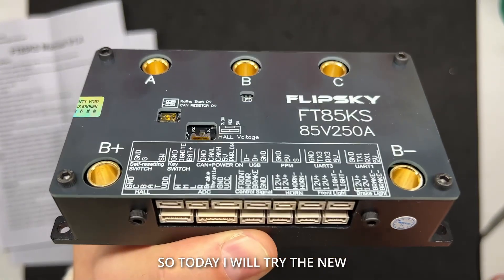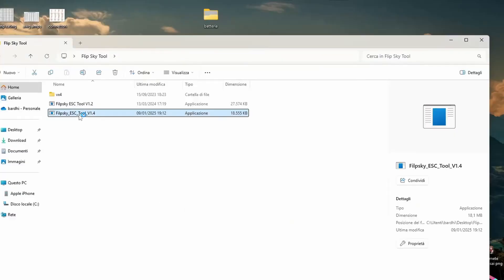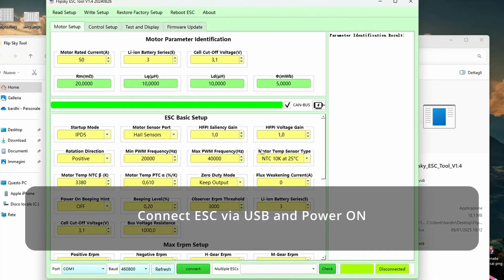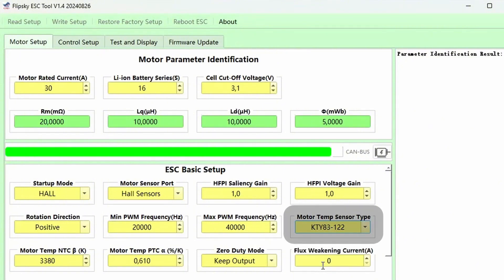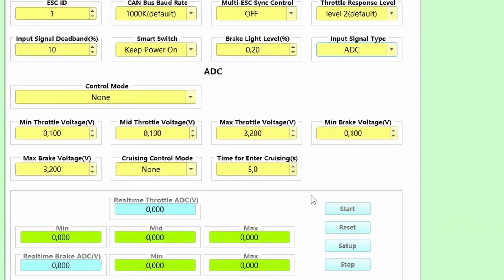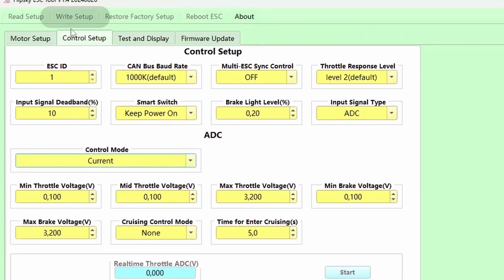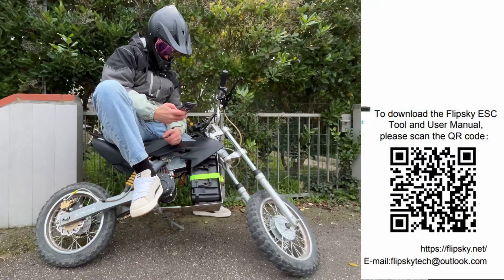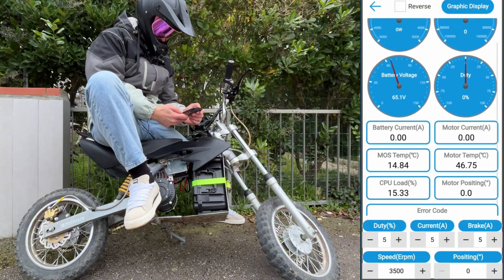Upgrade E-bike with Flipsky FT85KS ESC | Review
Thank you @BardhiGjiniCrazyLabo for sharing the video of upgrading the e-bike with FT85KS and introducing it in detail. The FT85KS provides high-performance control, smooth and stable start.

Specs:
Voltage: 14V-85V
Continuous current: 250A
Peak current:400A
BEC: 5V@1A